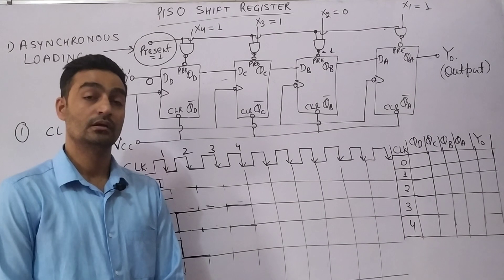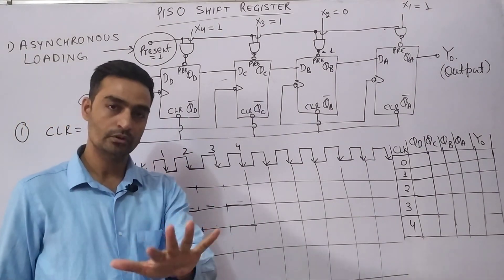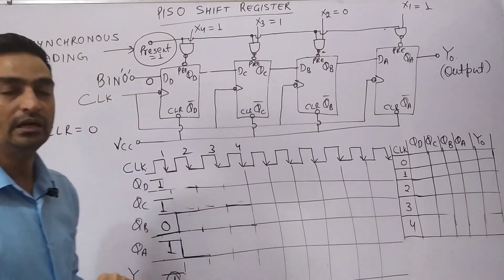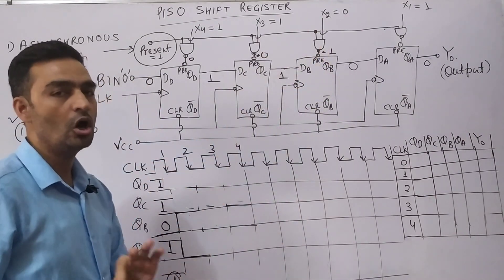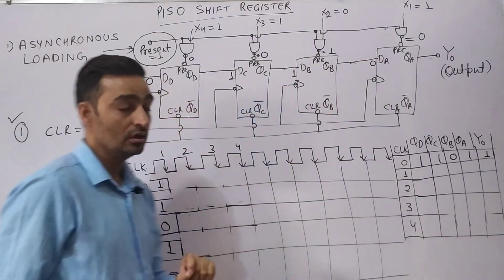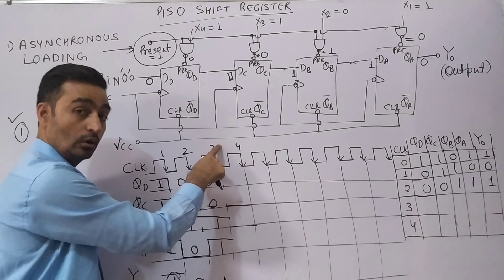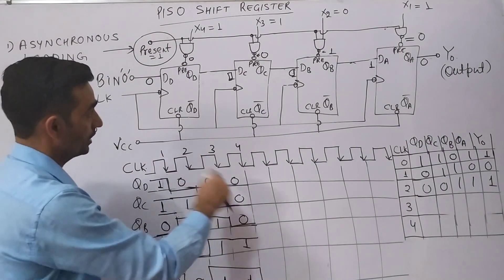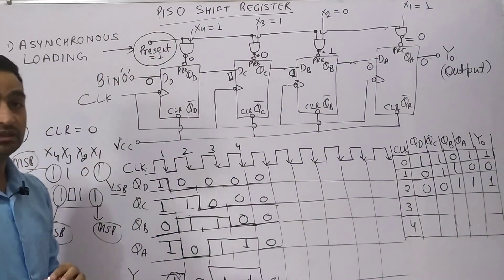Lecture 9: Asynchronously loaded PISO Shift Register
Here, we will learn about
1. Asynchronous Loading of data in Shift registers
2.Shifting operation